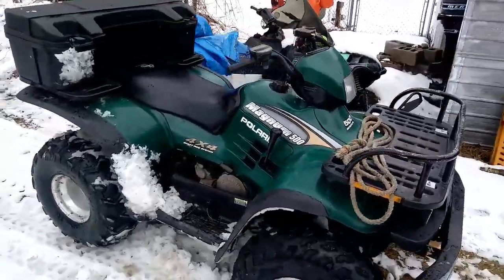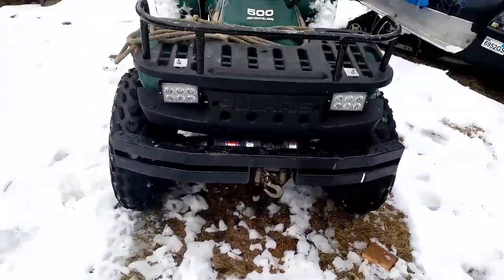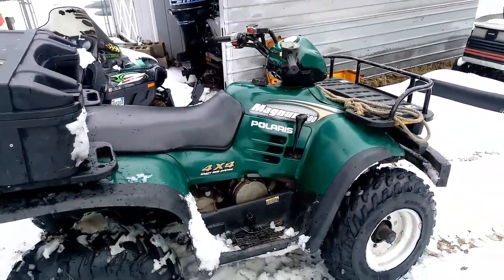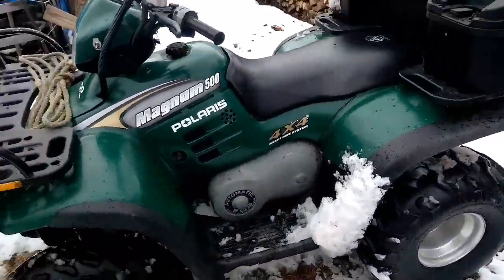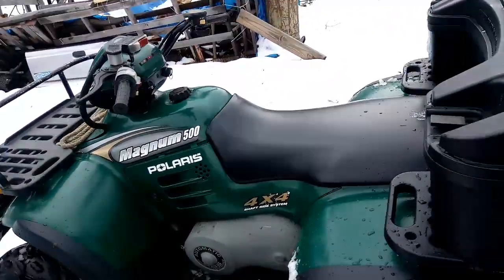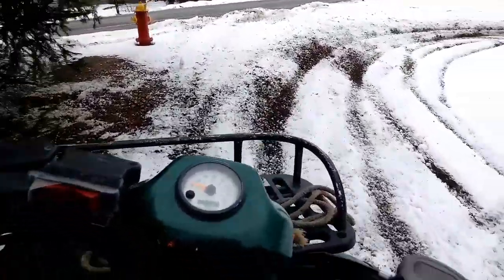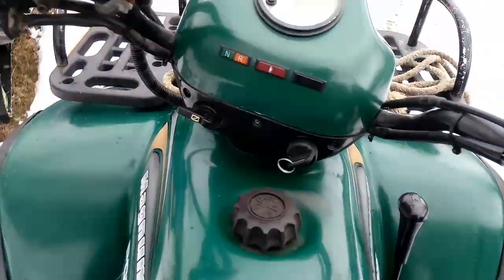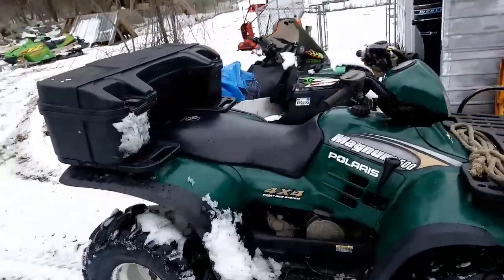Polaris magnum 500 my new toy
Got a new toy gonna be making some vids of this in the near future